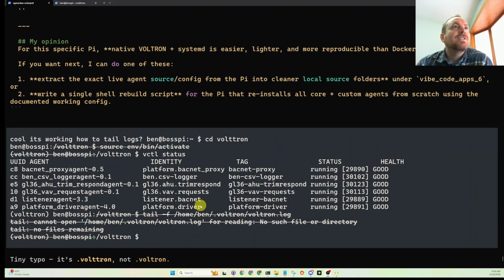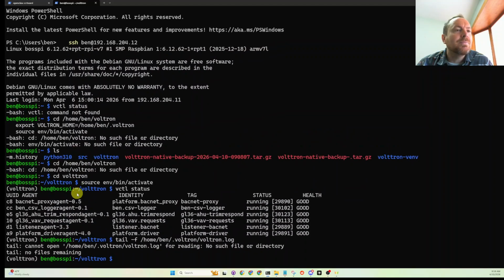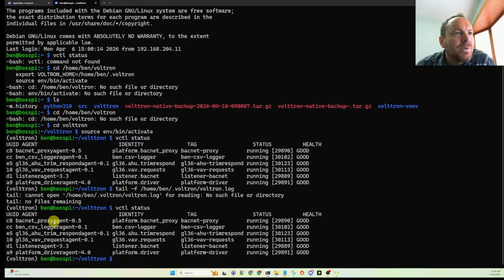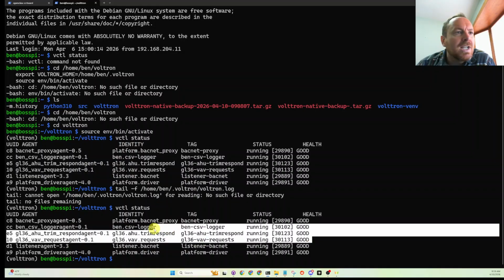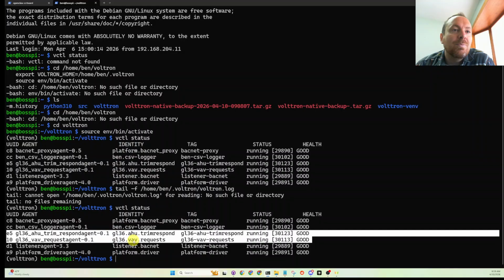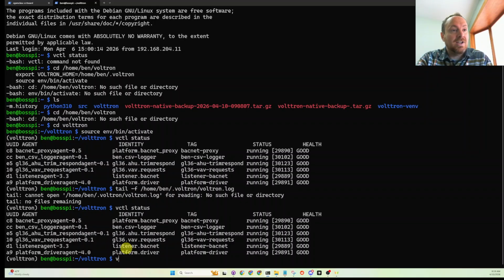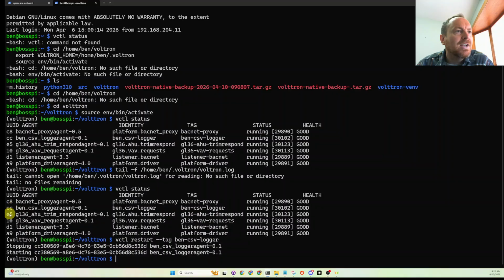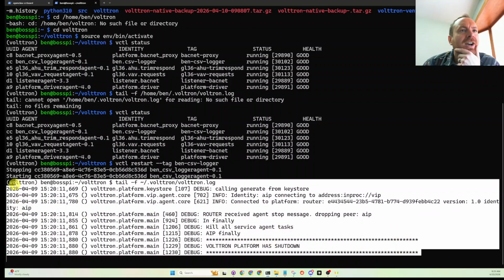PART 5: Can Open Claw Set Up VOLTTRON BACnet on a Raspberry Pi?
Quick demo testing whether Open Claw can help set up a VOLTTRON BACnet edge workflow on a Raspberry Pi.

Dang, cool — Part 4 was a complete success.

Now for Part 5 I figured out the Python Virtual Environment issue.